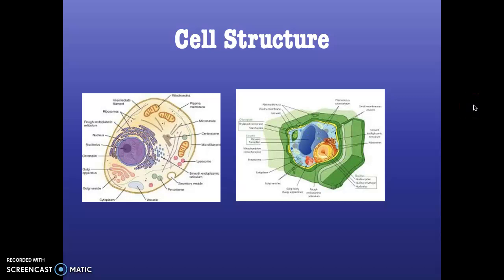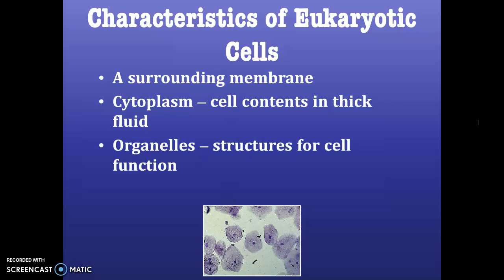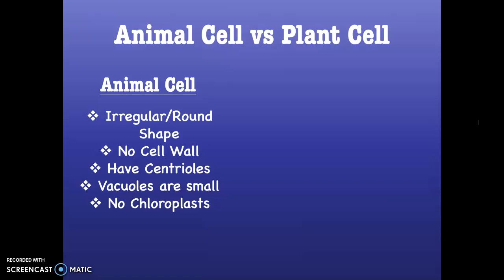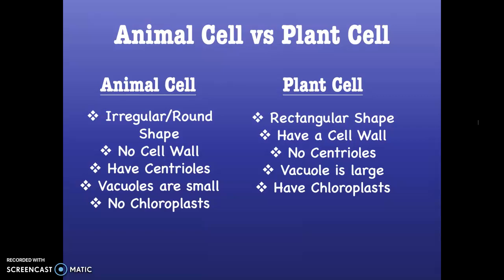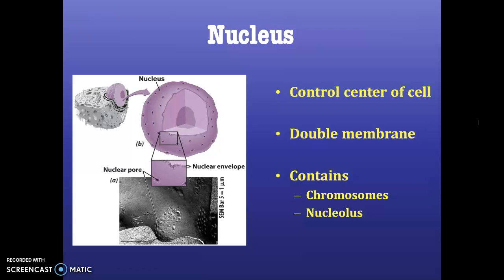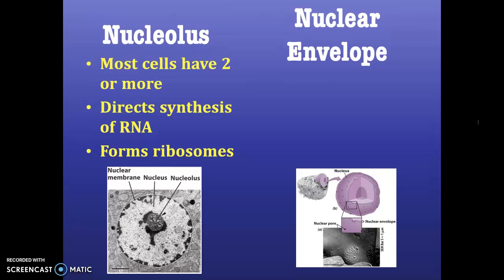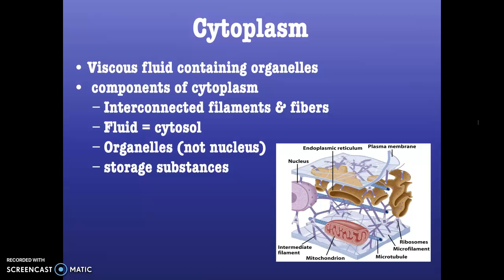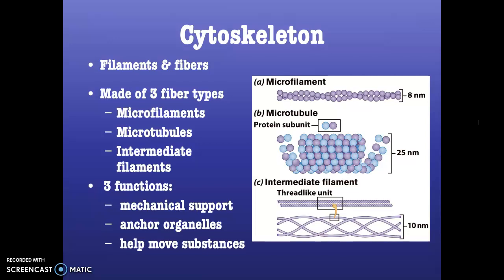Cel Structure (Part 1)